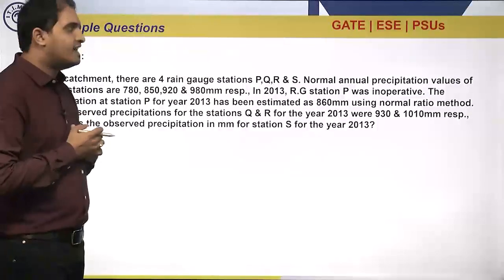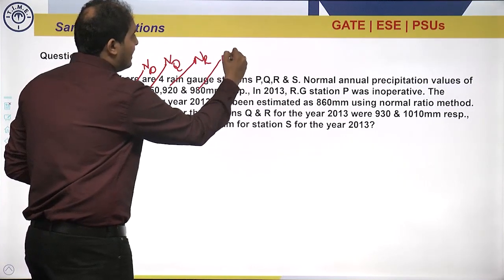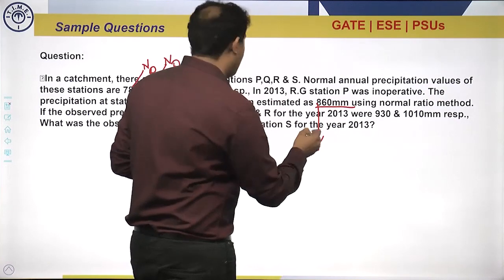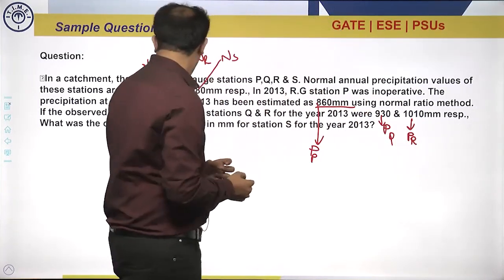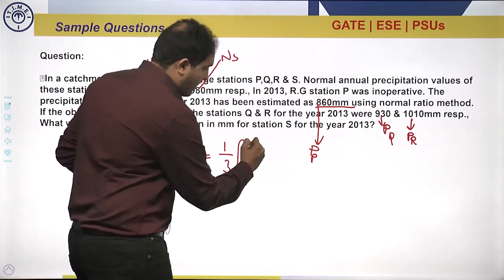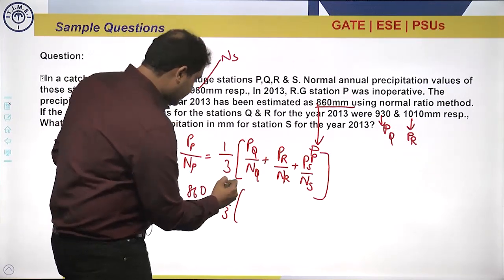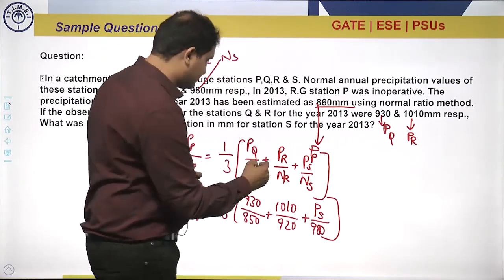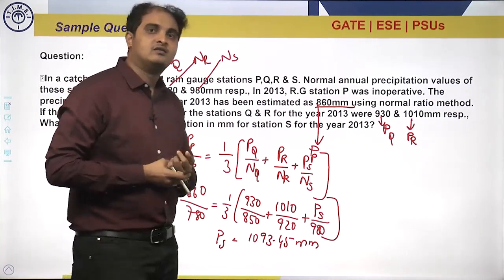Hydrology & Irrigation Engineering Practice Questions – I